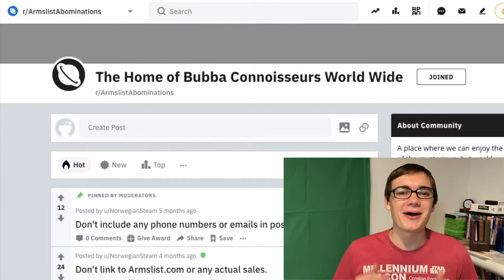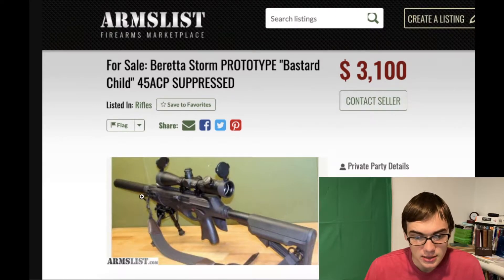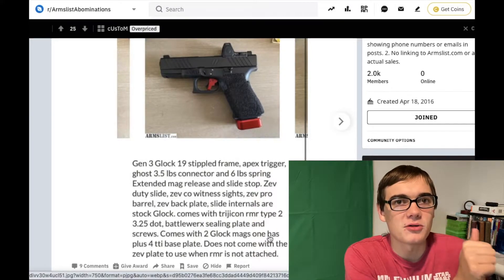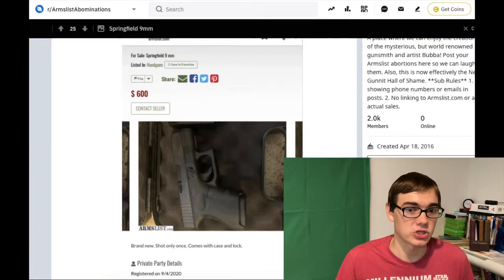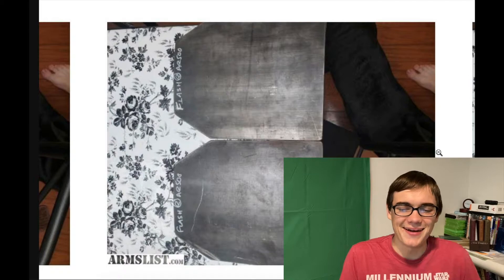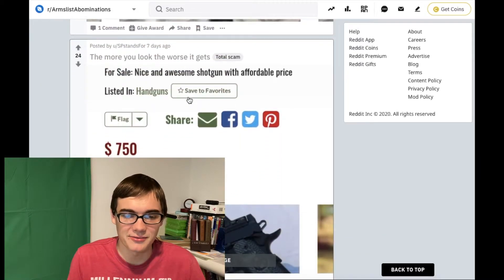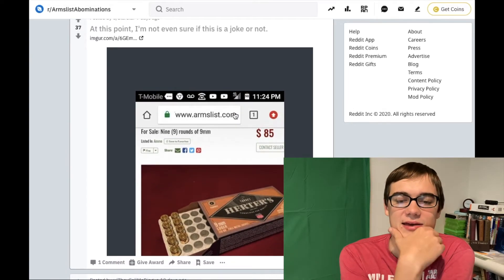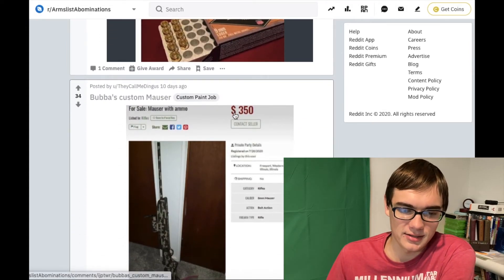Armslist Abominations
We all know it. Armslist is a wretched hive of scum and villainy. Let's get the popcorn!